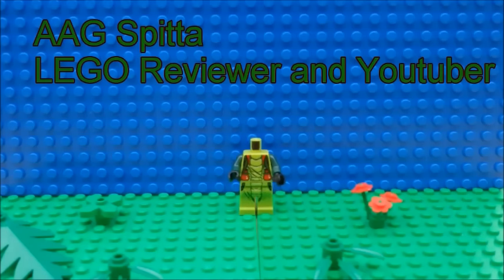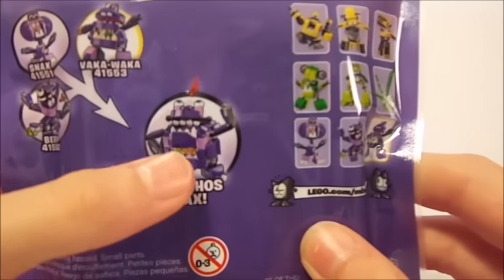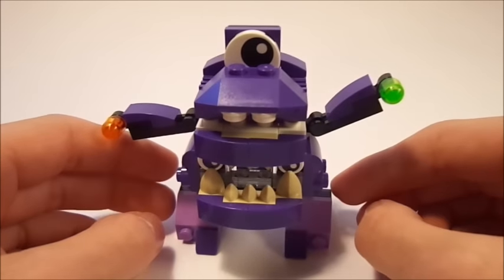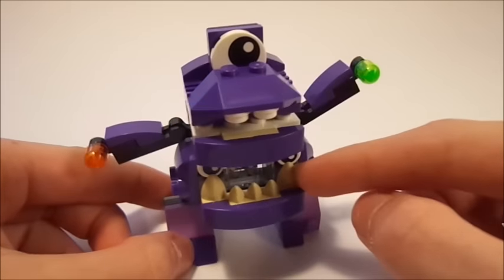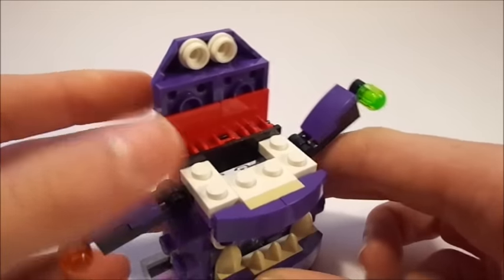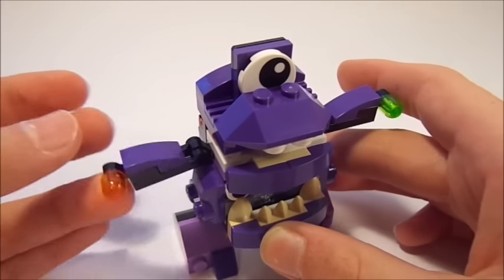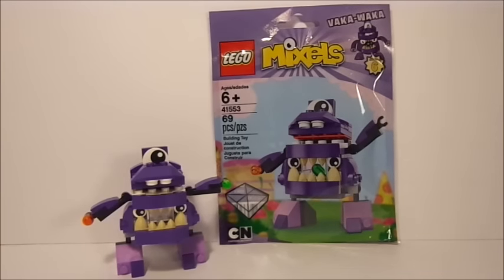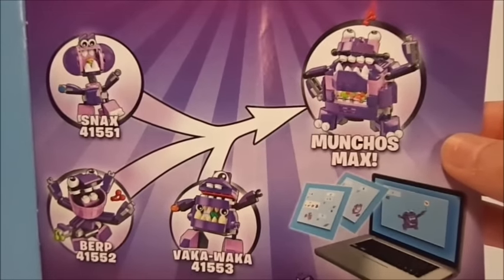LEGO Mixels Series 6 Vaka-Waka REVIEW!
I Review a Series 6 Mixel from the Munchos Tribe - Vaka-Waka!
$4.99 - Set 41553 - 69 Pieces (Links to more Reviews below)